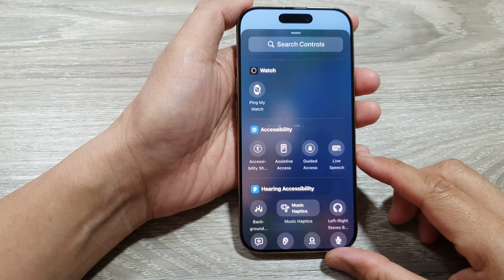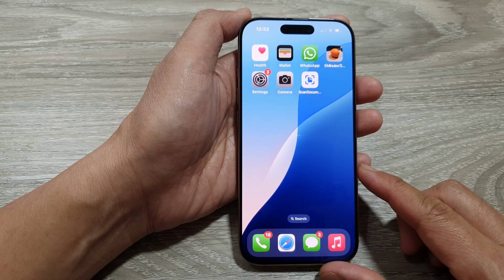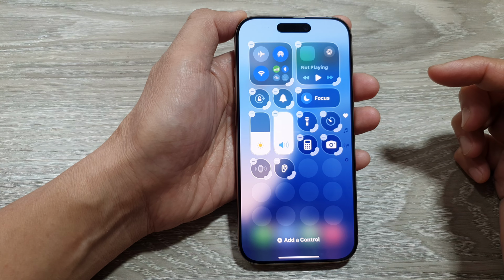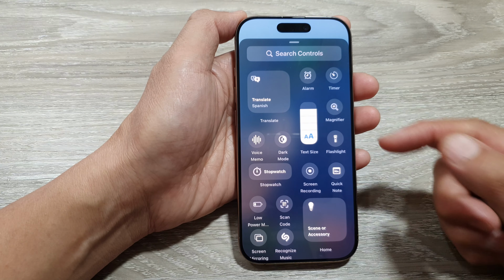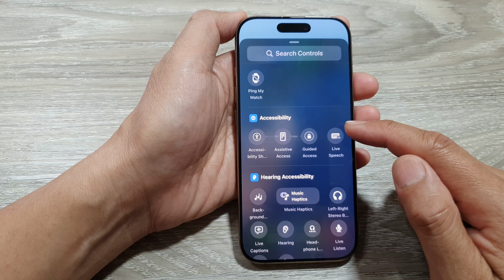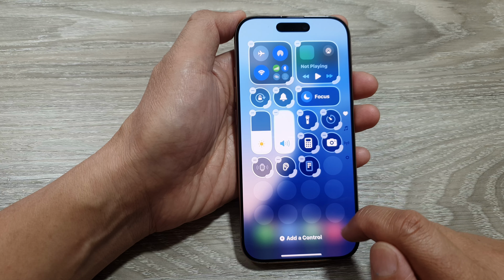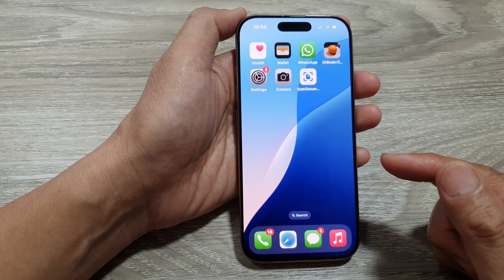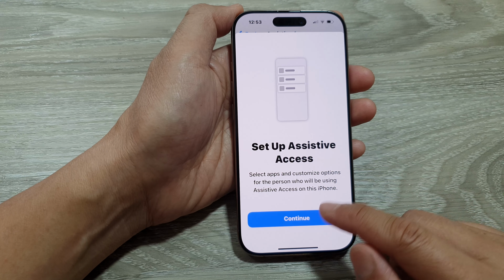iPhone 16/16 Pro Max: How to Add/Remove Assistive Access To Control Center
In this video, I’ll show you how to add or remove the Assistive Access feature in your iPhone's Control Center. This guide is perfect for users looking to enhance accessibility or streamline their Control Center layout. The tutorial works with iPhone 16, 16 Pro, 16 Pro Max, 16 Plus, and devices running iOS 18. Simplify navigation and customize your iPhone experience today!